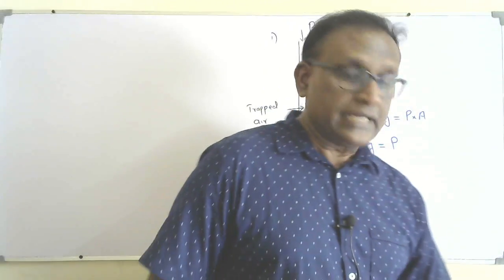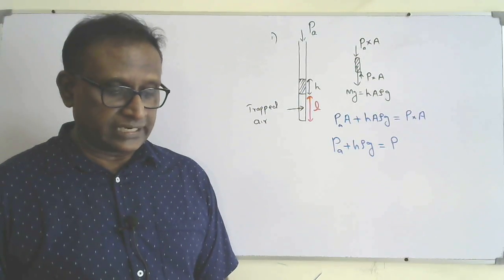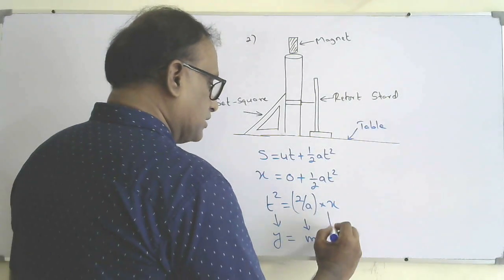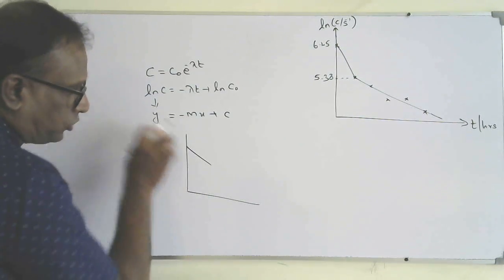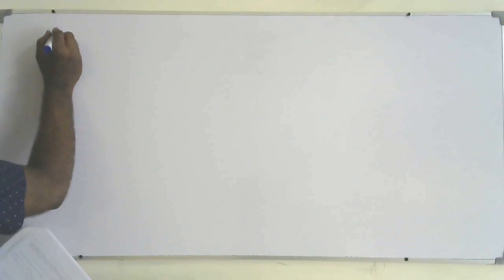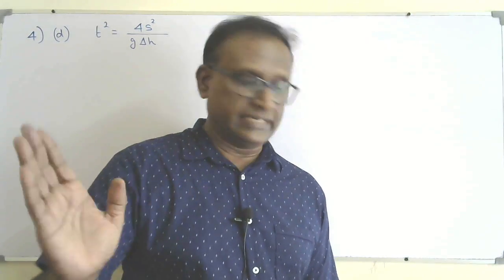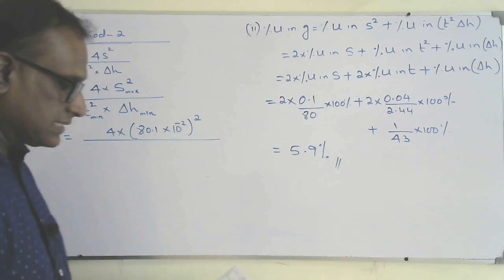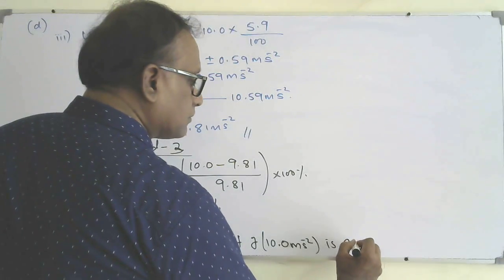Edexcel IAL Physics Unit 6 January 2022 Practical Error calculation Percentage Uncertainty WPH16/01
0:00 Edexcel IAL Physics Unit 6 January 2022 Past Paper Discussion WPH16/01 Unit6
Edexcel IAL A Level unit 6 January 2022 Physics unit6